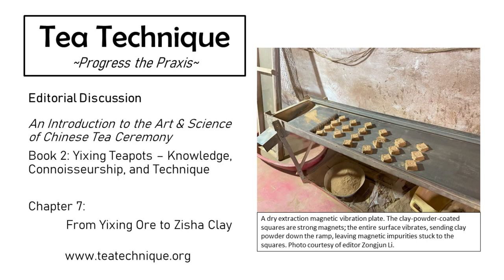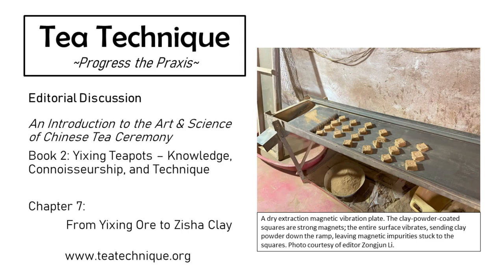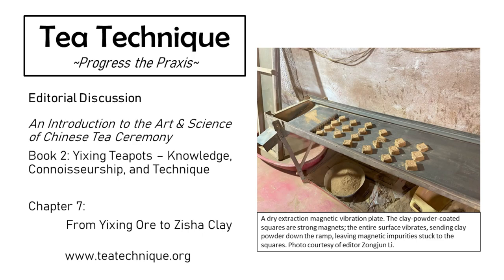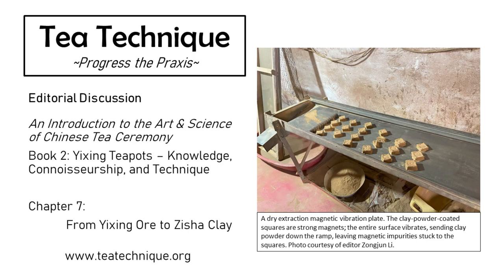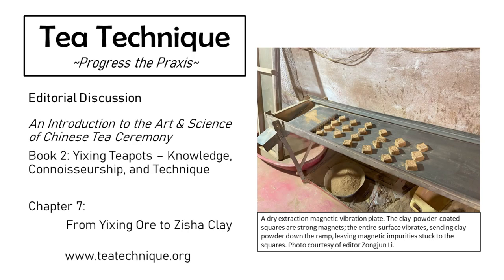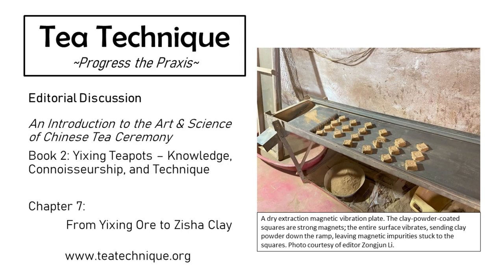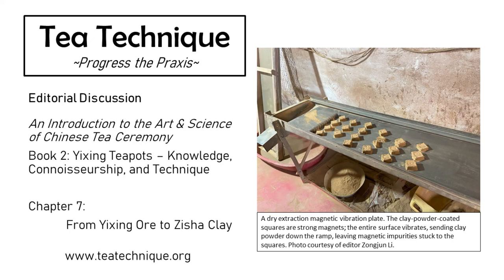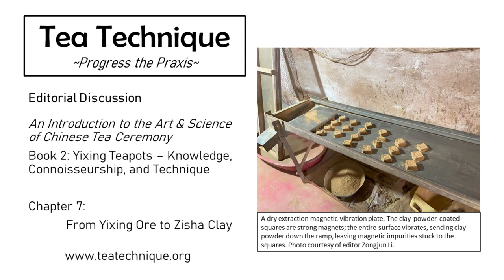Book 2 – Yixing Teapots: Ch 7, From Yixing Ore to Zisha Clay | Tea Technique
In the first half of this episode, the editorial team discuss whether ore processing should be seen as a technology or art form and whether modern technological advancements mean we are at a pinnacle in zisha processing and Yixing teapot making. The team talks about the impact of mechanization on the Yixing industry. In the second half of this episode, the team goes through each step of the ore to clay conversion process: sorting (14:17), weathering (15:44), milling (16:58), sieving (21:47), mixing and setting (23:40), working (26:14), aging (27:55), and re-working and texture adjustment (32:33).

Editorial discussion between Jason Cohen, Patrick Penny, and Zongzun Li.

Chapter Discussion Sections:
00:00 Introduction
00:23 Should ore processing be seen as a technology or art form?
02:07 How did increase in mechanization change the Yixing industry?
03:52 Is the pinnacle of Yixing ceramic art today with all the technological advancements or earlier in Qing/ROC period?
06:56 What did Yixing adapt from other regions and vice versa?
09:24 How does the lack of glaze influence ore processing in Yixing?
Processing steps
14:52 What changed in sorting from Qing to F1 era?
16:28 Are all types of ores weathered?
22:18 How old is the use of magnets in Yixing? Is that a modern innovation?
25:07 What is the properties that develops in the mixing and setting phase that transforms ore to clay?
26:34 What’s the range processing option from least mechanized to most mechanized for working?
28:47 Decrease in aging time has not necessarily resulted in lower quality clay; how do you argue for or against that position?